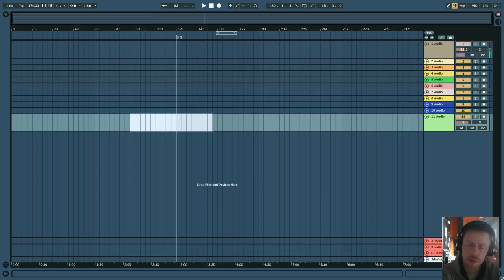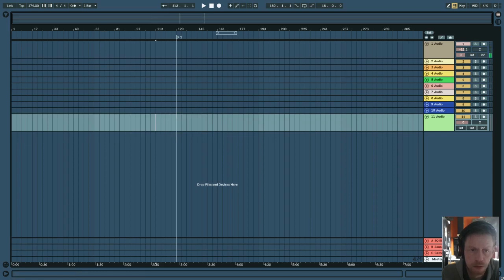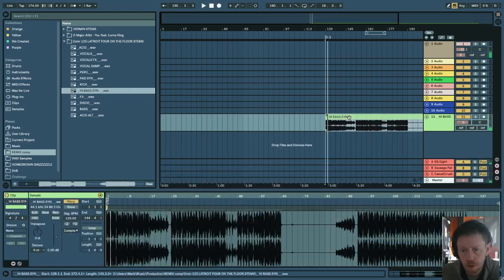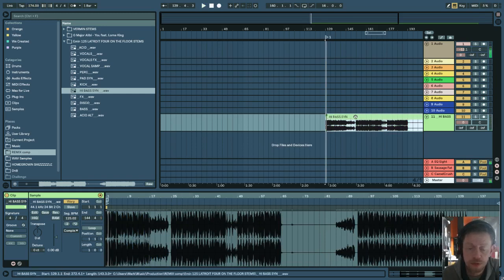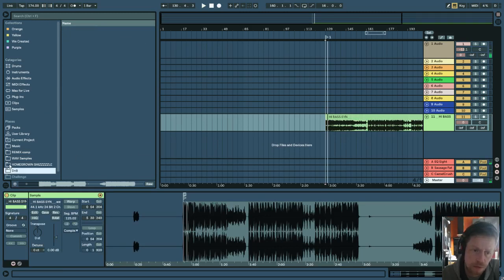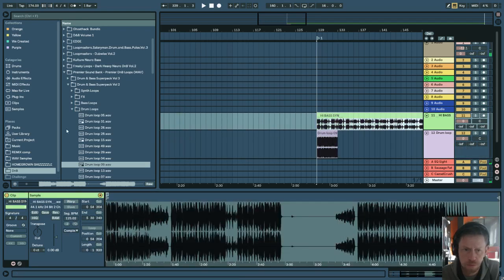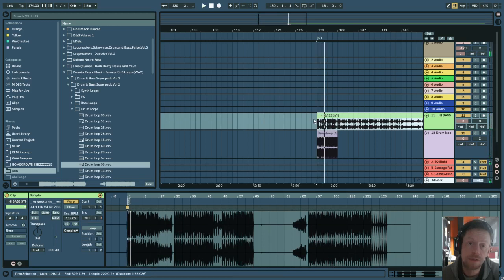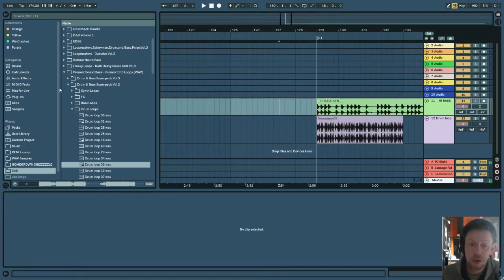Ableton Live quick guide to Warp, tempo & Bpm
A quick rundown of how to drop samples, loops and sounds into Ableton so they are warped or unwarped correctly and what to do if they are out of sync and timing

Sorry I was falling asleep and in my kitchen, might not be my best.